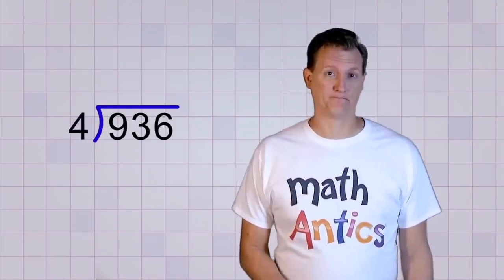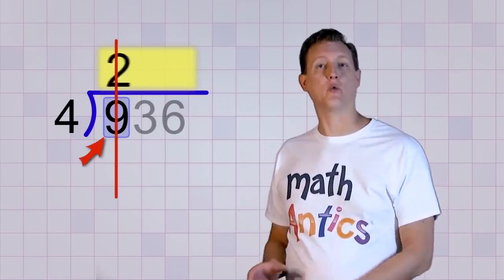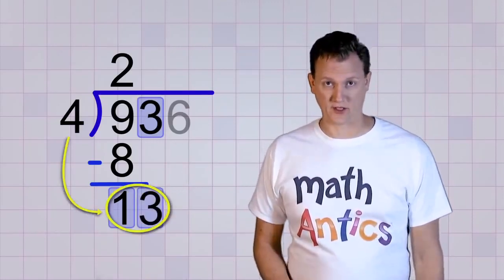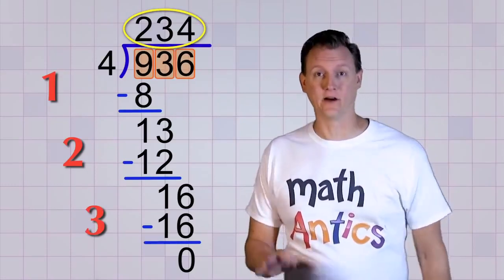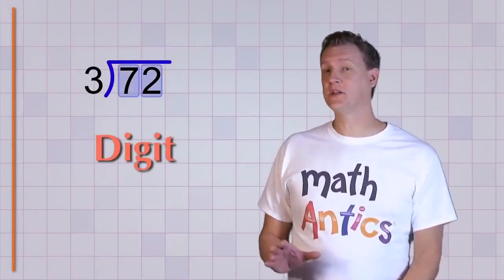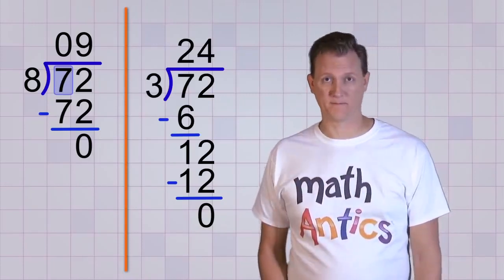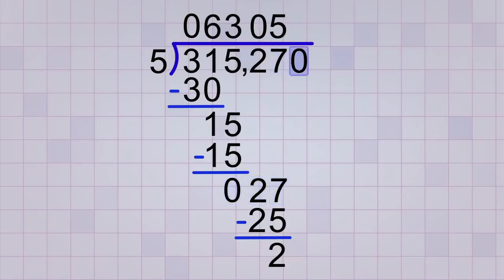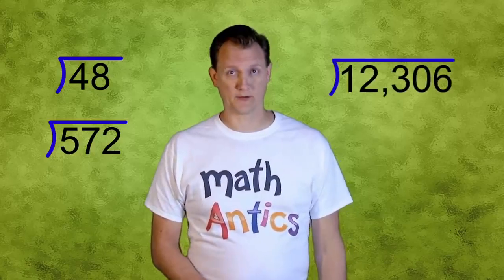How To Do A Long Division Problems With Easy Step-By-Step Instructions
In this video, we're going to learn how to do a long division problems with easy step-by-step instructions. We'll use diagrams and examples to make the process easy to follow.

If you're looking to improve your math skills, then this is the video for you! In this video, we'll be teaching you how to do a long division problems using easy step-by-step instructions. We'll use diagrams and examples to make the process easy to follow. So let's get started and learn how to divide long digits together!